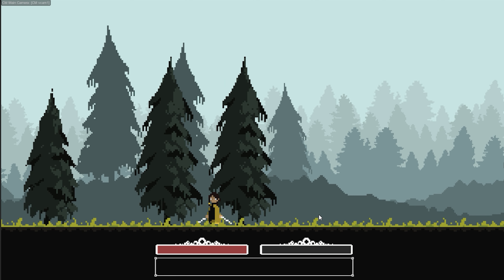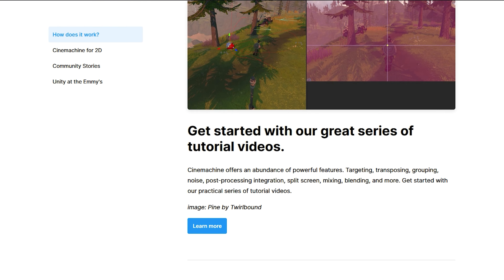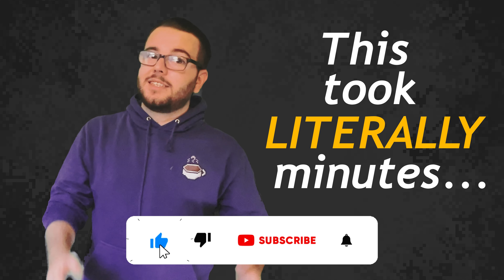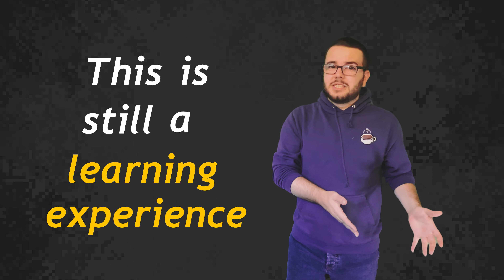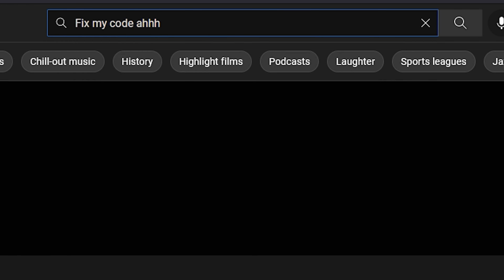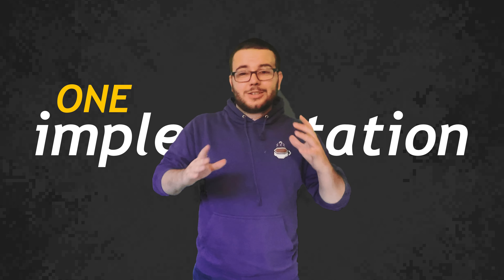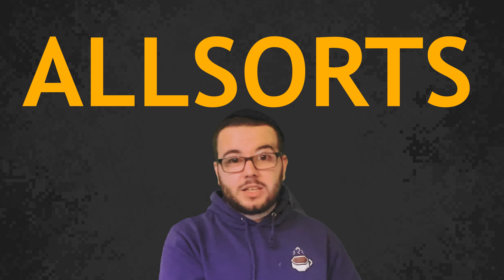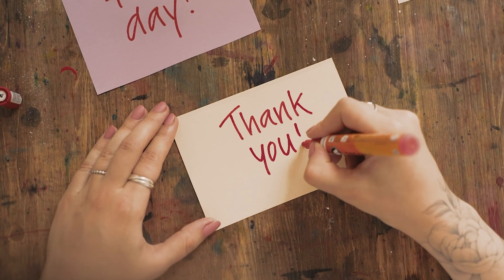Upgrading MOVEMENT in my Indie Game🍂Amber's Tale Devlog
A small update on the last week of progress on my 2D Sidescrolling Roguelike Platformer!

I wish you all a GREAT DAY! 💙

Inspired daily by creators such as: Pixel Architect, Goodgis, Brackeys, gamemakers toolkit, AIA, Thomas Brush, Road to Vostok, OverPhil Dev, Vimlark, BenBonk, Jhunter, Reece Geofroy, Codeer, Kyle Banks // Farewell North, Two Star and of course Choo Choo Charles ;)